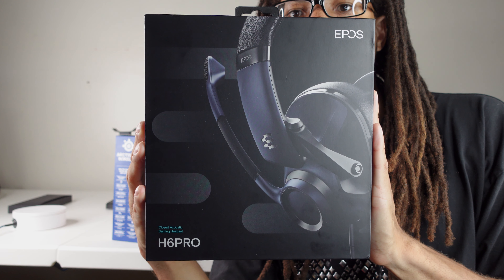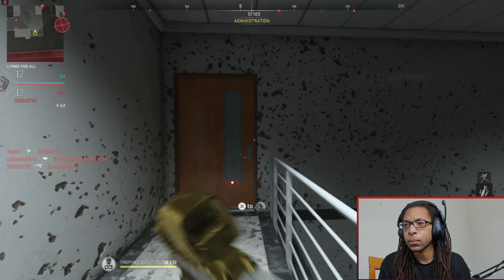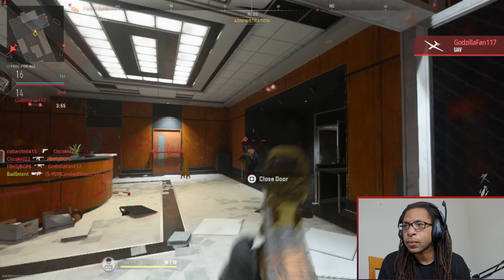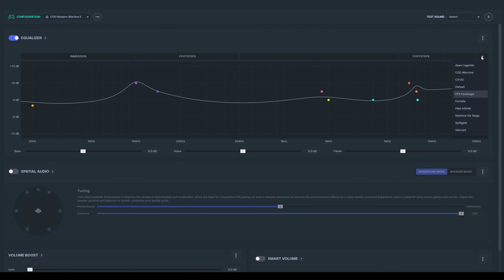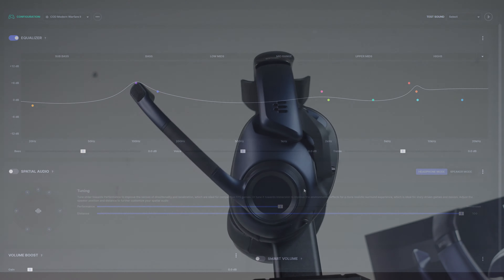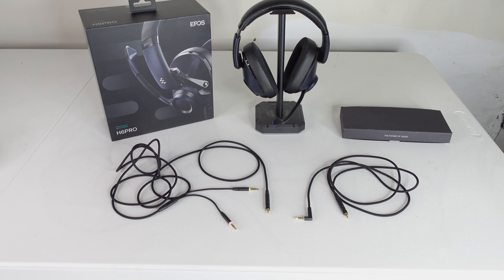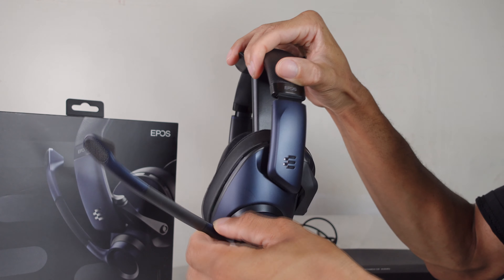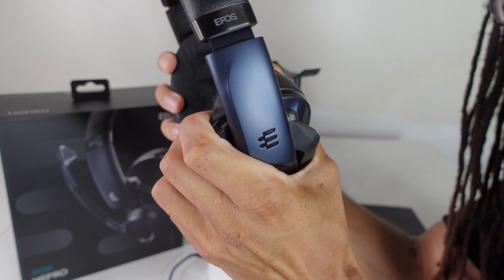For Top Players Only.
0:00 Who is the H6PRO for?
0:13 Headphone Audio Quality
1:30 Microphone Audio Quality
1:57 Comfort and Build Quality
2:37 Verdict

EPOS H6PRO Closed
EPOS H6PRO Open

Logitech G Pro X 2
Drop + EPOS PC38X